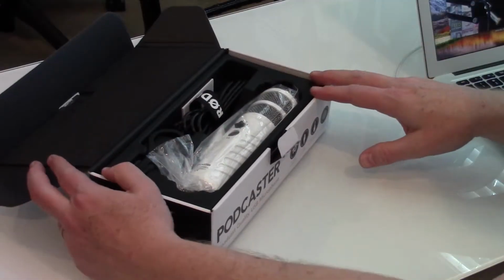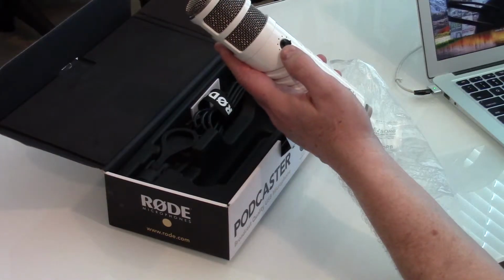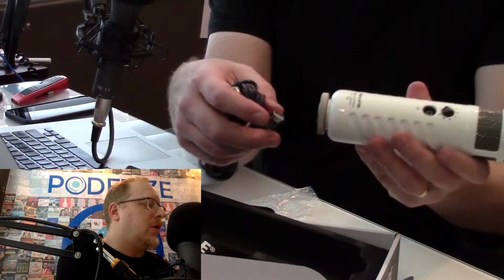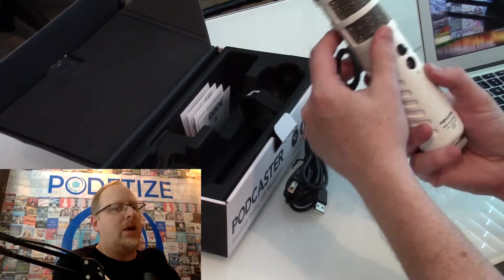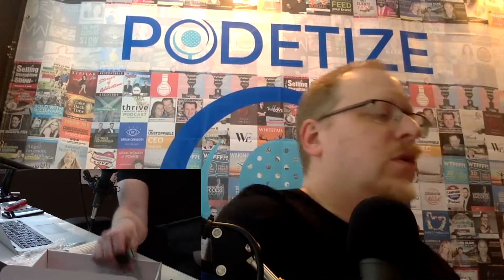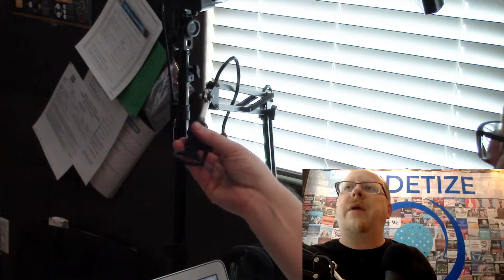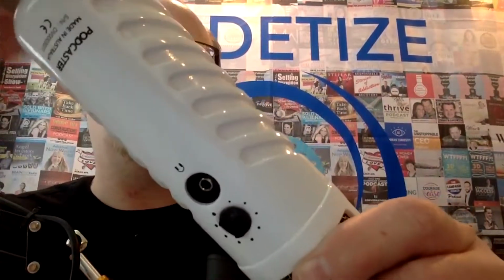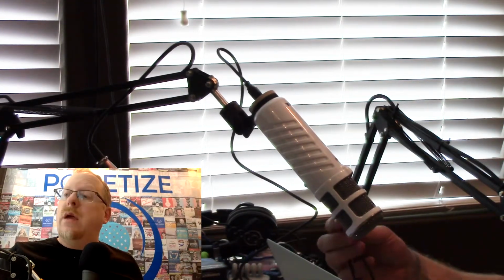Rode Podcaster Unboxing